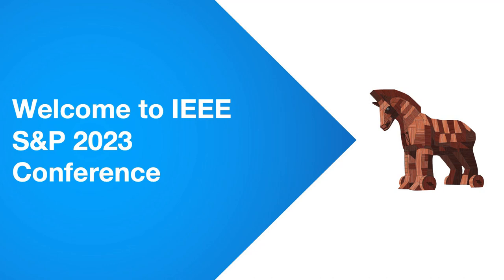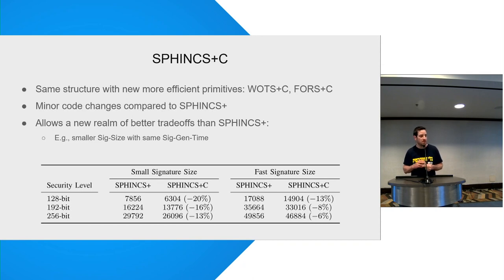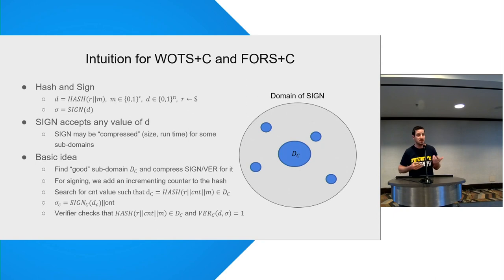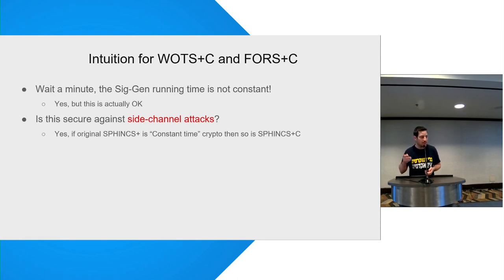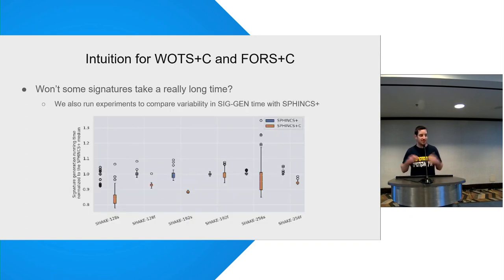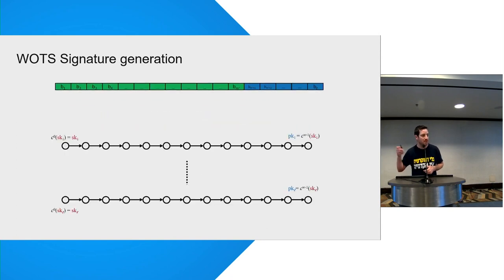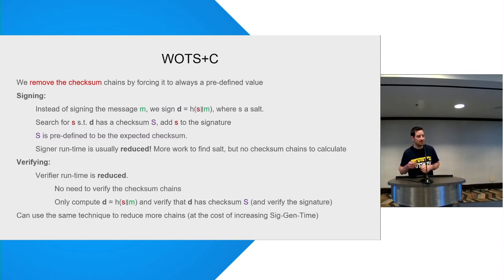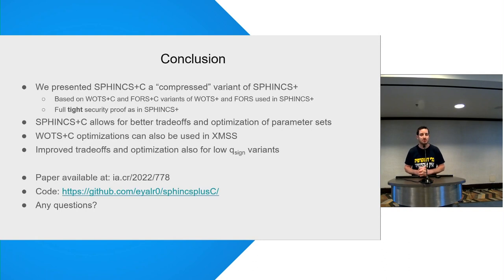SPHINCS+C: Compressing SPHINCS+ With (Almost) No Cost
Andreas Hülsing (TU Eindhoven), Mikhail Kudinov (TU Eindhoven), Eyal Ronen (Tel Aviv University), Eylon Yogev (Bar-Ilan University)